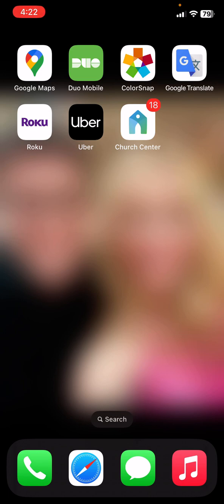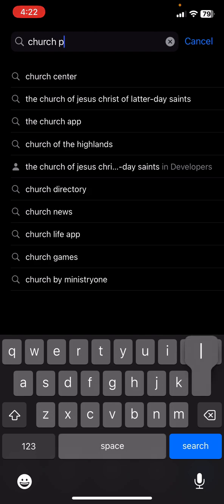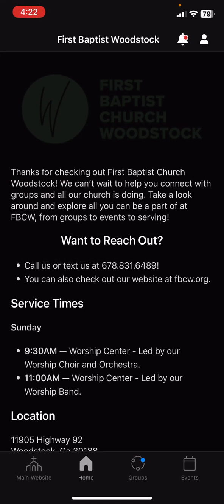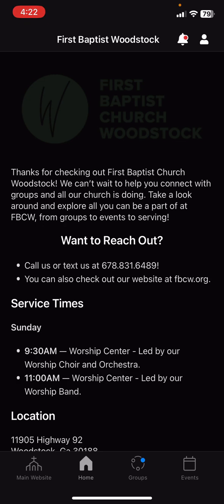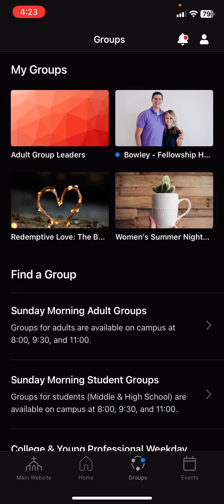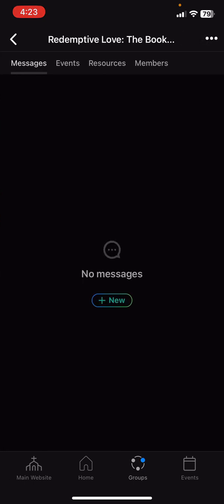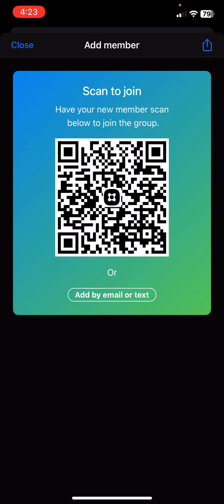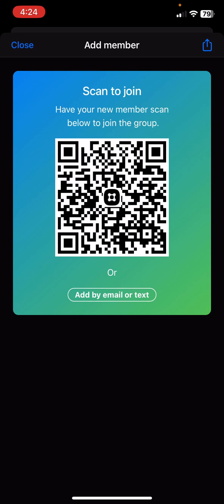Adding Members to Bible Study Group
This 2.5 min video will help you learn how to use the Church Center app to easily navigate adding group members.